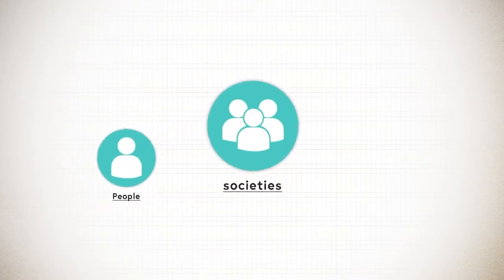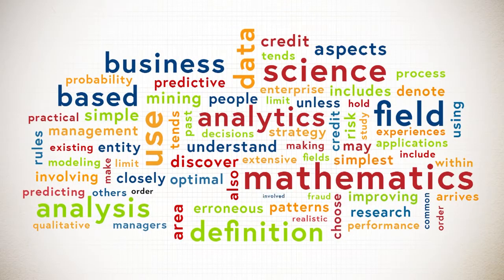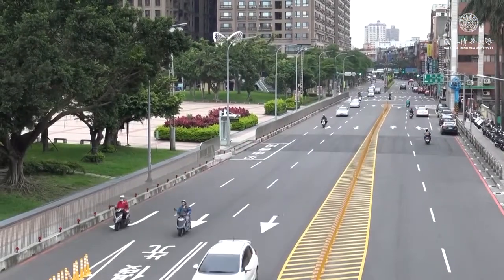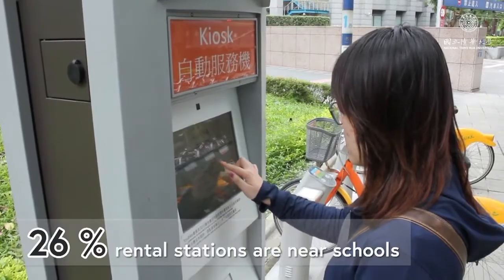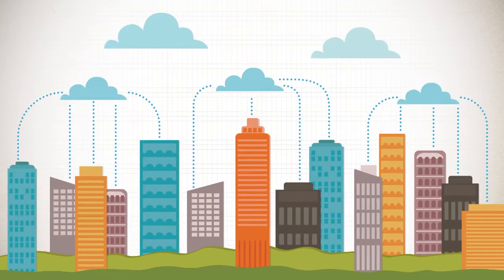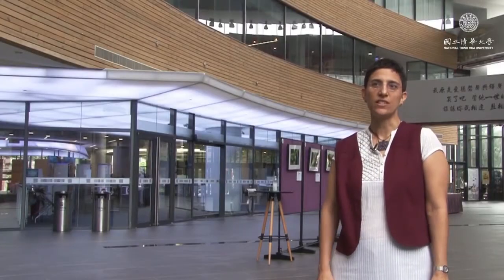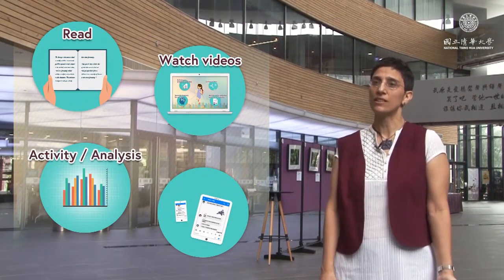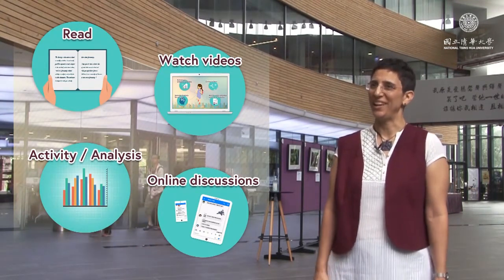Business Analytics Using Forecasting (Intro)